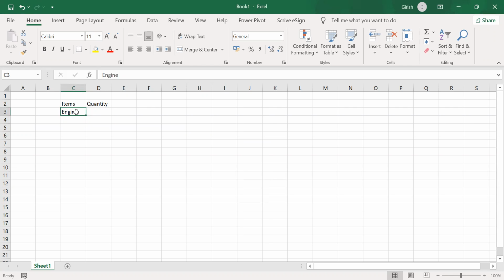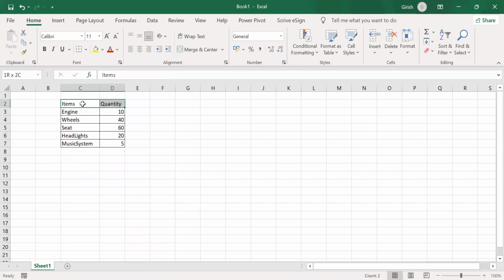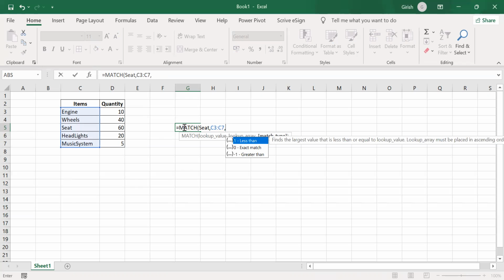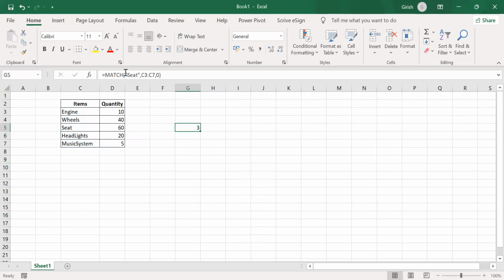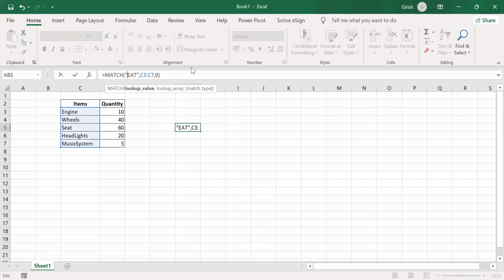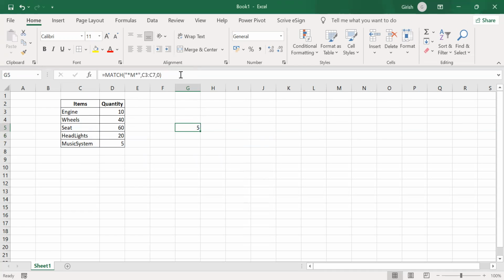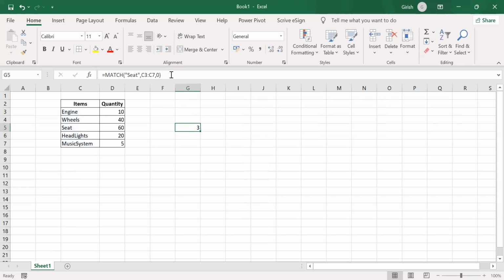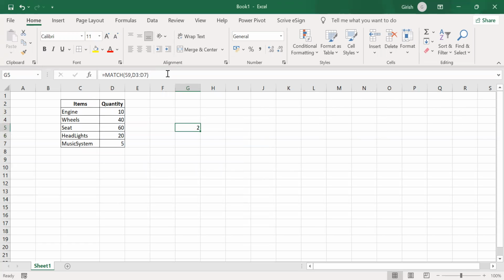MATCH Function in Excel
MATCH Function is usually used together with other functions, such as INDEX function. MATCH function returns the matching index of the value to be matched.